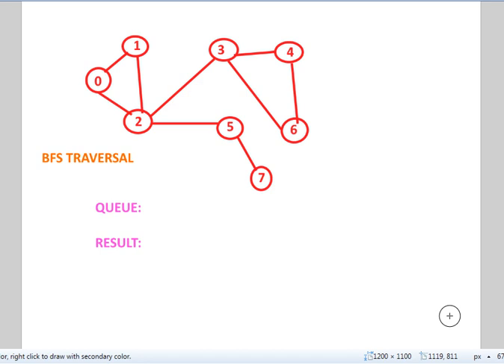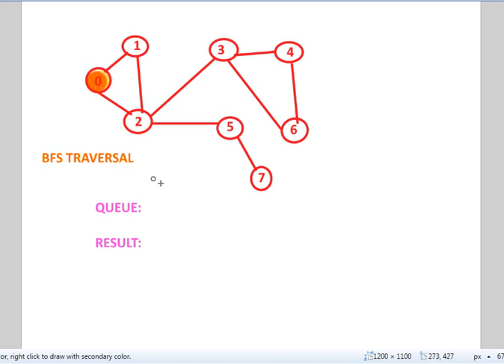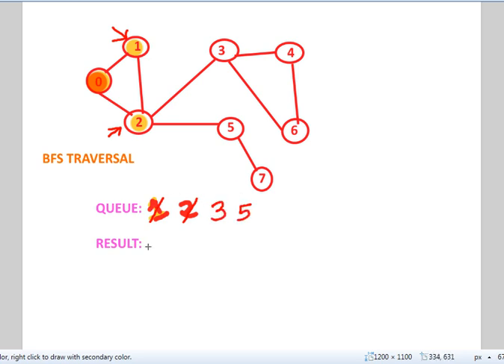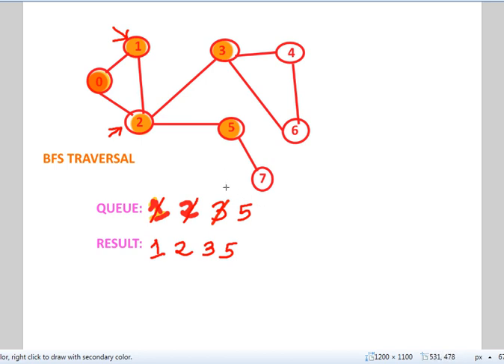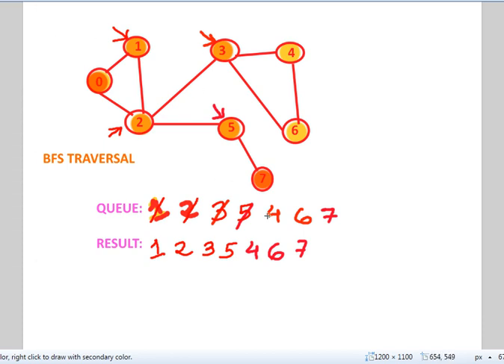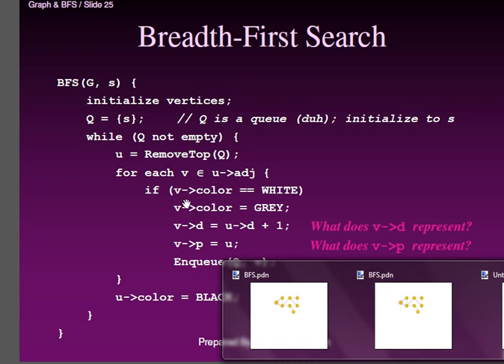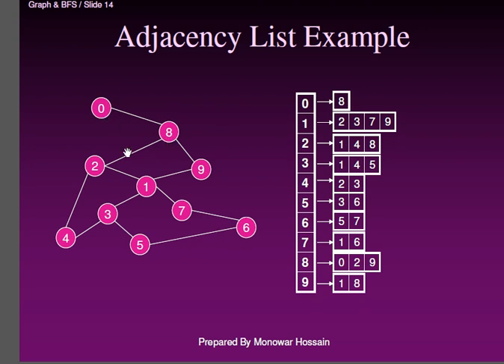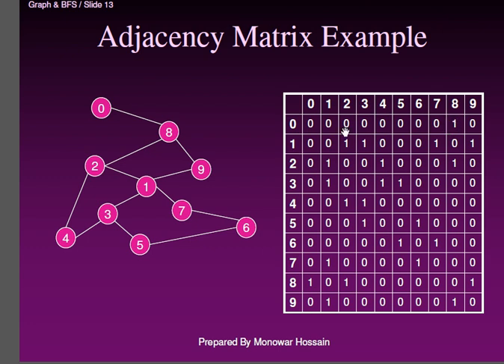Graphs: BFS - Breadth First Search Traversal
So this is the BFS traversal that's used to find the shortest path in an undirected/directed unweighted graph. It can also be used to find the connectedness and bipartiteness of a graph.